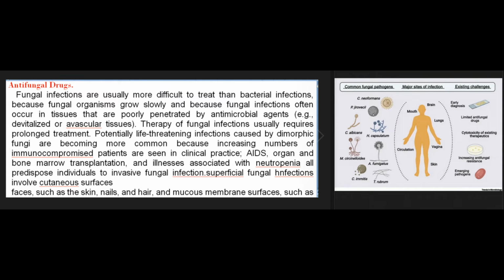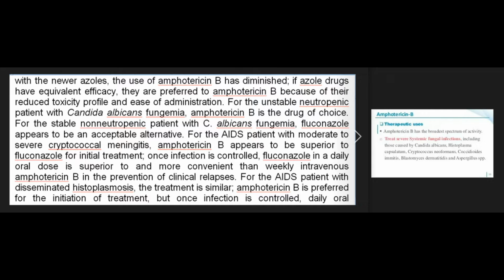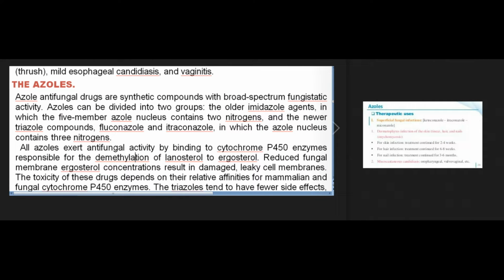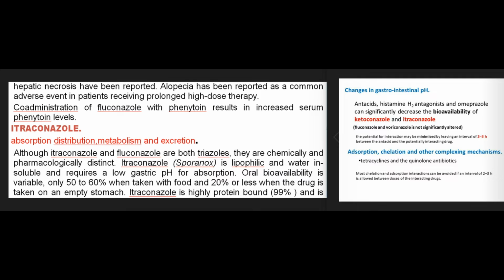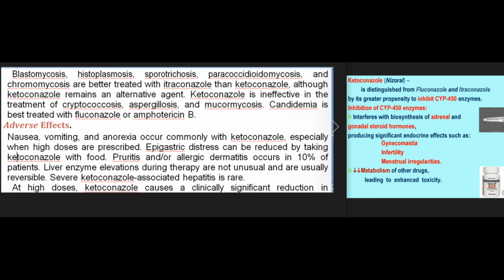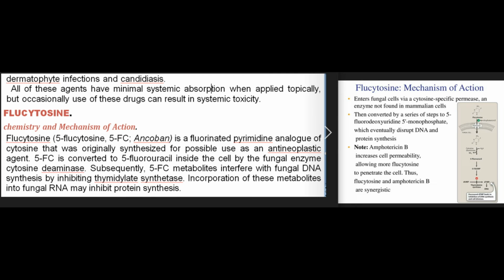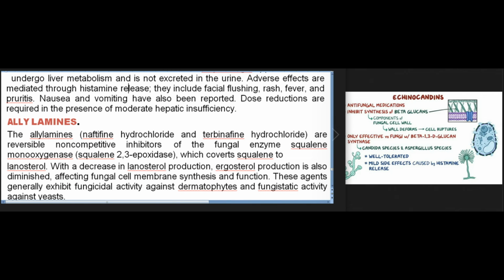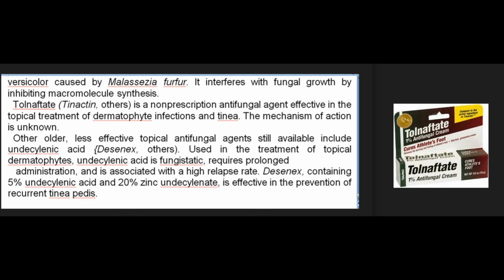Essentials Of Medical Pharmacology:Antifungal Drugs.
Antifungal Drugs.
Fungal infections are usually more difficult to treat than bacterial infections, because fungal organisms grow slowly and because fungal infections often occur in tissues that are poorly penetrated by antimicrobial agents (e.g., devitalized or avascular tissues). Therapy of fungal infections usually requires prolonged treatment. Potentially life-threatening infections caused by dimorphic fungi are becoming more common because increasing numbers of immunocompromised patients are seen in clinical practice; AIDS, organ and bone marrow transplantation, and illnesses associated with neutropenia all predispose individuals to invasive fungal infection.superficial fungal hnfections involve cutaneous surfaces
faces, such as the skin, nails, and hair, and mucous membrane surfaces, such as the oropharynx and vagina. A growing number of topical and systemic agents are available for the treatment of these infections.
Deep seated or disseminated fungal infections caused by dimorphic fungi, the yeasts Cryptococcus neo formans, and various Candida spp. respond to a limited number of systemic agents: amphotericin B desoxycholate (a polyene), amphotericin B liposomal preparations, flucytosine (a pyrimidine antimetabolite), the newer azoles, including ketoconazole, fluconazole, itraconazole and voriconazole, and capsofungin (an echinocandin).
AMPHOTERICIN B.
Amphotericin B (Fungizone), a polyene antifungal drug produced by the actinomycete Streptom yces nodosus, consists of a large ring structure with both hydrophilic and lipophilic regions. Polyene antifungal drugs bind to the fungal cell membrane component ergosterol, leading to increased fungal cell membrane permeability and the loss of intracellular constituents. Amphotericin has a lesser affinity for the mammalian cell membrane component cholesterol, but this interaction does account for most adverse toxic effects associated with this drug.
Uses:
Amphotericin B is used to treat systemic disseminated fungal infections caused by Candida spp., Cryptococcus neo formans, and the invasive dimorphic fungi (Aspergillus spp., Histoplasmti ctipsulatum, coccidioides immitis, Blastom yces dermatitidis, and Sporothrix schenckii). Intravenous amphotericin B remains the treatment of choice for serious invasive fungal infections unrespon- sive to other agents.
The development of resistance during amphotericin B therapy is rarely clinically significant but has been reported; relative resistance expressed through
alterations in membrane ergosterols has resulted in fungal isolates with reduced growth rates and reduced virulence. Infections with organisms intrinsically resistant to amphotericin B, such as Candidia lusitaniae and Pseudallescheria boydii, are uncommon but may be increasing in frequency.

absorption distribution,metabolism and excretion:
Amphotericin B is primarily an intravenous drug; absorption from the intestinal tract is minimal. After infusion the drug is rapidly taken up by the liver and other organs and is then slowly released back into the circulation, where 90% of the drug is bound to protein. Its initial half-life is about 24 hours; the second elimination phase has a half-life of 15 days. The initial phase comprises elimination from both a central intravascular and a rapidly equilibrating extravascular compartment; the second, longer phase represents elimination from storage sites in a slowly equilibrating extravascular compartment.
Drug concentrations in pleural fluid, peritoneal fluid, synovial fluid, aqueous humor, and vitreous humor approach two-thirds of the serum concentration when local inflammation is present. Meningeal and amniotic fluid penetration, with or without local inflammation, is uniformly poor. Measurement of serum, urine, or cerebrospinal fluid drug levels has not been used clinically.
The major route of elimination of amphotericin B is by metabolism, with little intact drug detected in urine or bile. About 5% of amphotericin B is excreted in the urine as active drug, with drug still detectable in the urine 7 or more weeks after the last dose. Serum levels are not elevated in renal or hepatic failure, and the drug is not removed by hemodialysis.

Clinical uses: